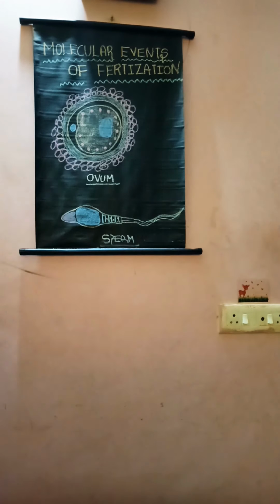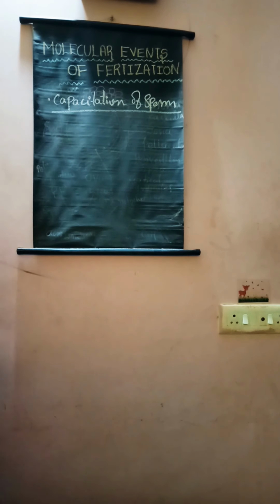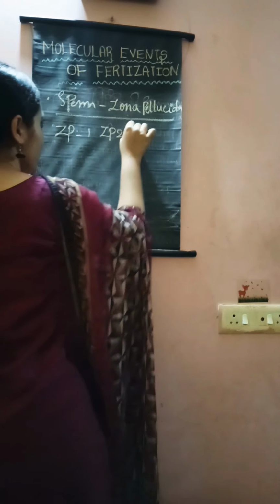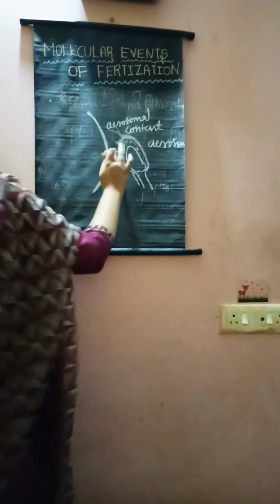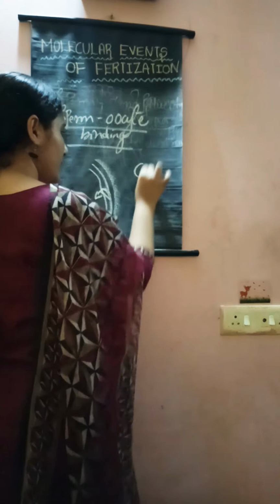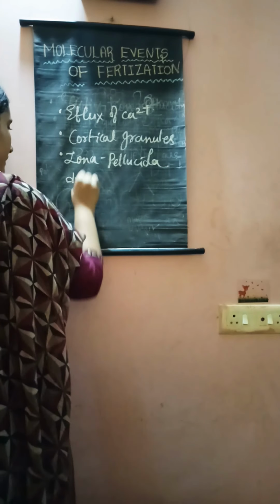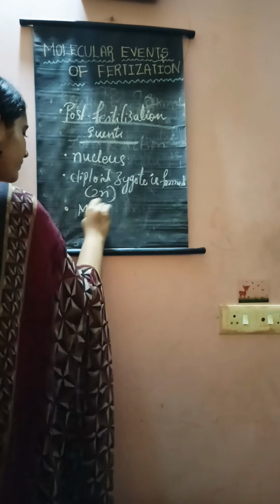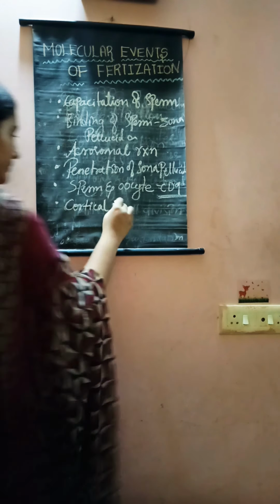Molecular events of fertilization